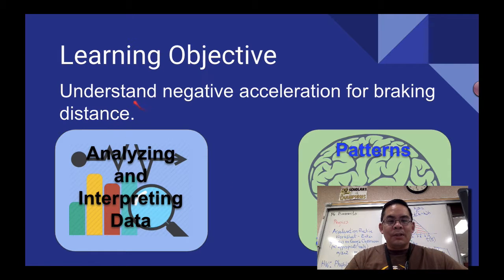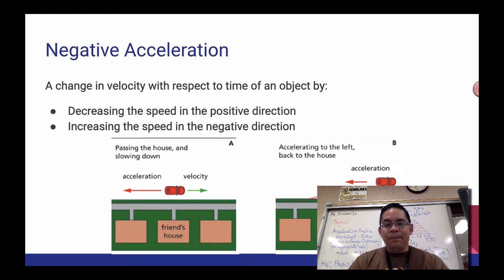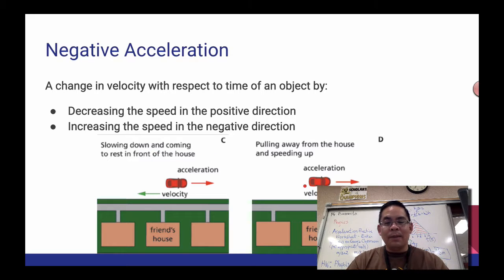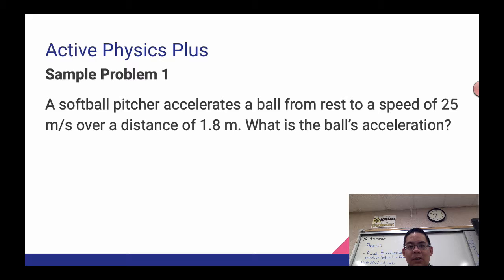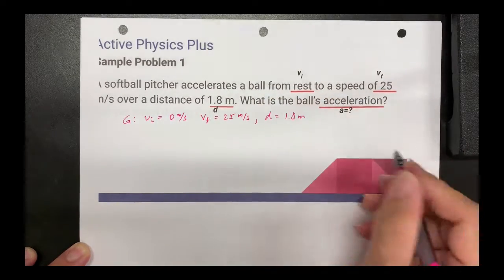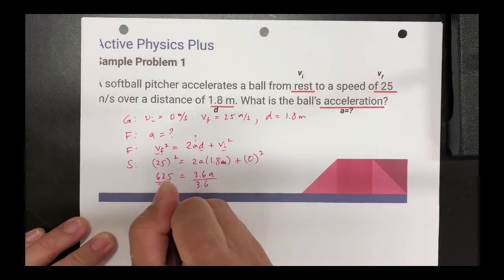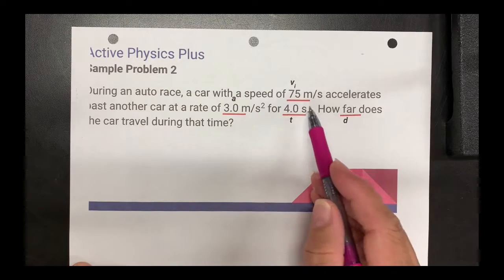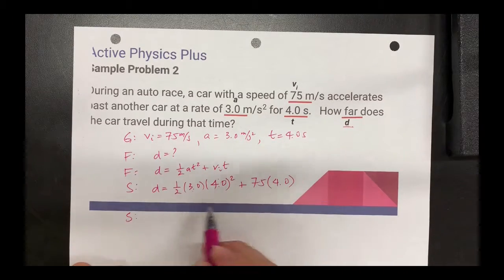Physics Talk 1.5 - Model I - Braking Distance and No Time formula